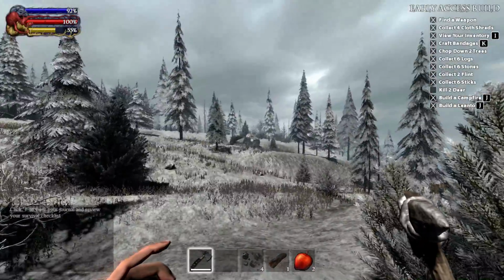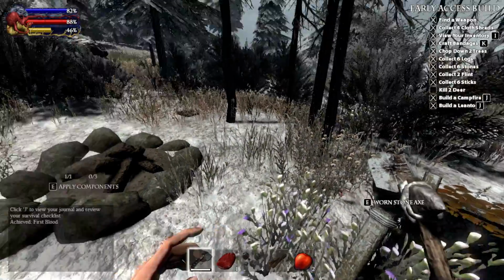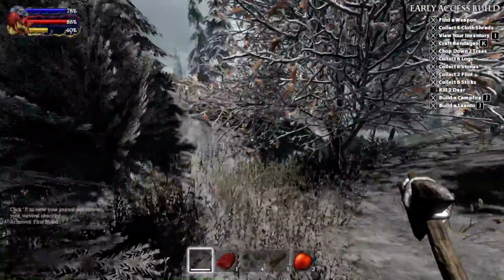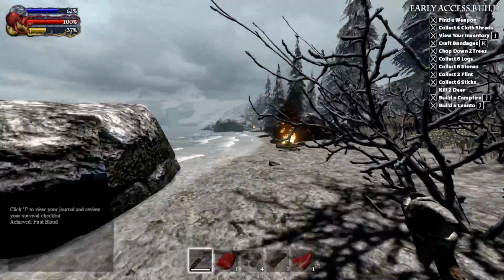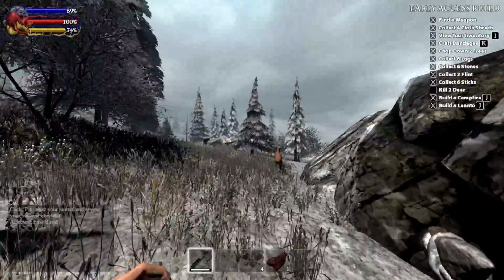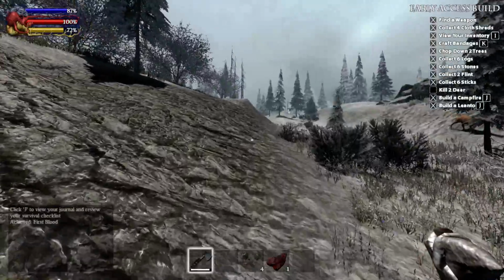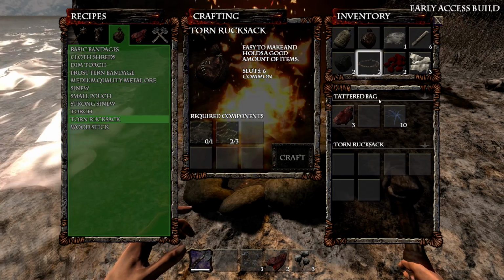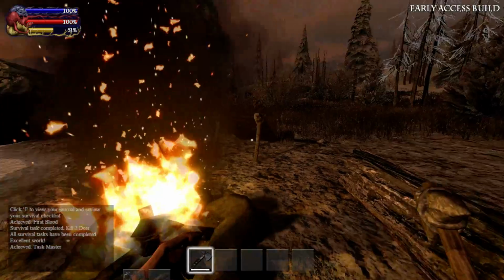Savage Lands - Episode 2 - Deer Hunting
Lost at sea and marooned on the shores of a strange and mysterious island, your fight to survive has begun. Explore this hostile world, gathering scarce resources and forging the weapons needed to fend off the ferocious creatures lurking all across the Sundered Isle.

Trying to get some food